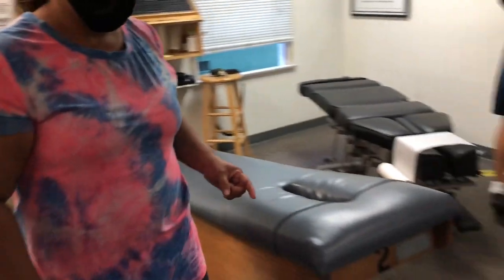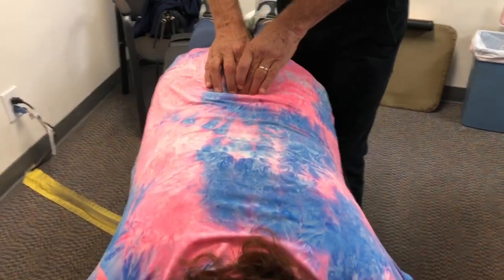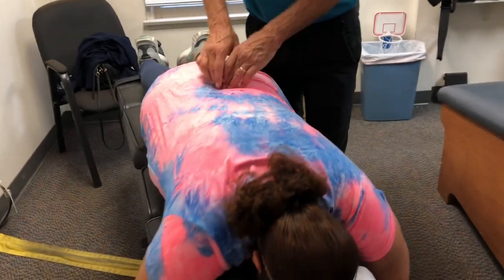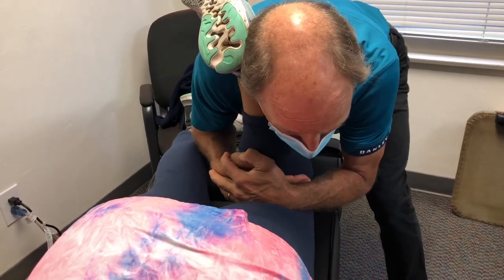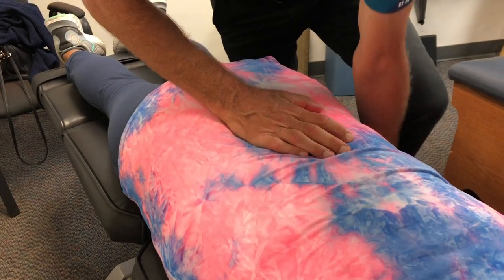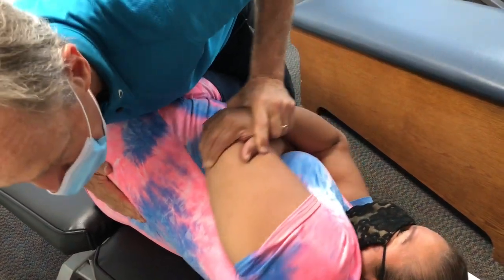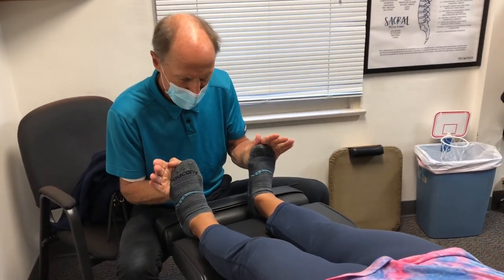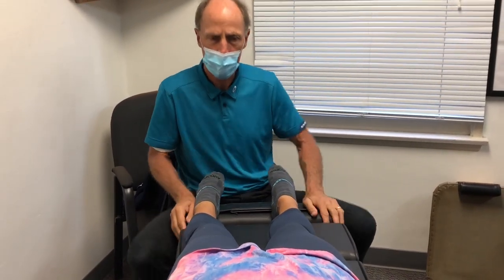*KNEE PAIN GONE ABLE TO WALK* with UNIQUE CHIROPRACTIC ADJUSTMENT